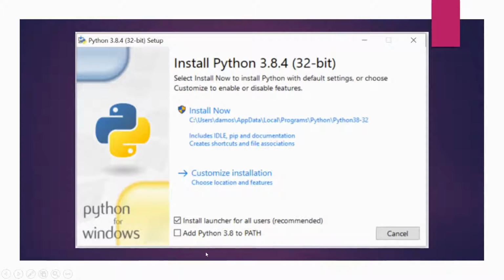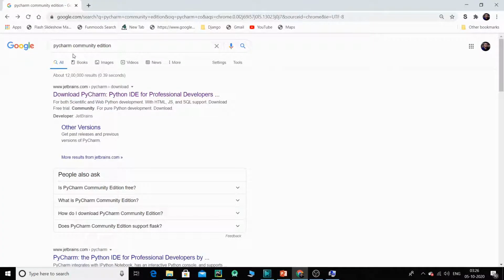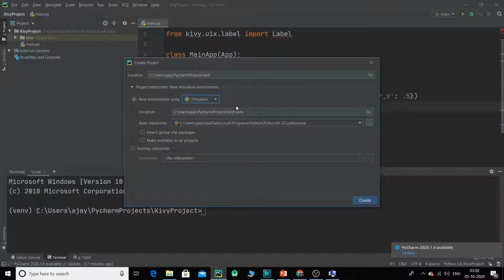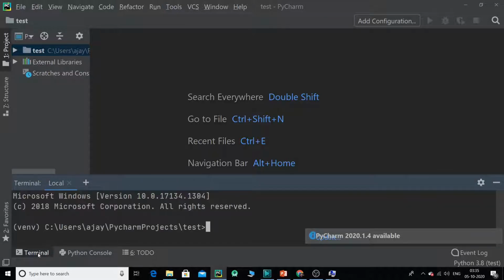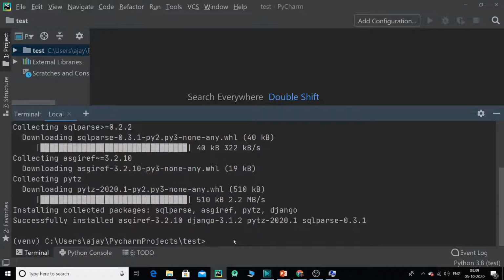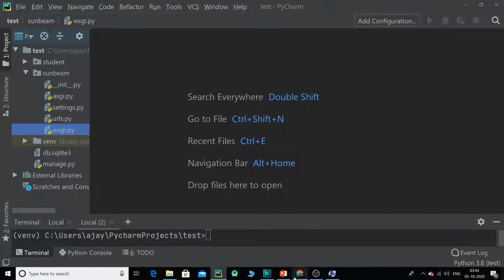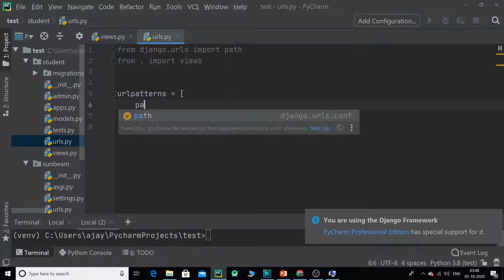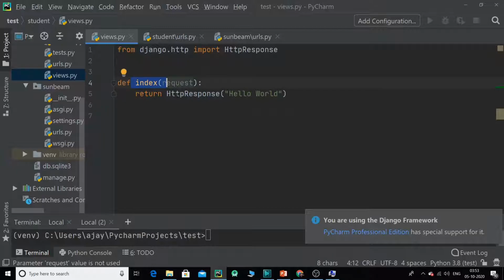Working with Django framework